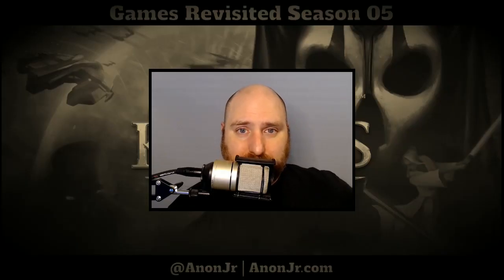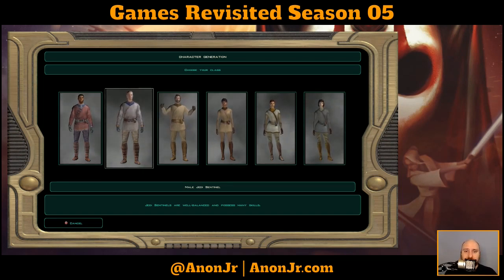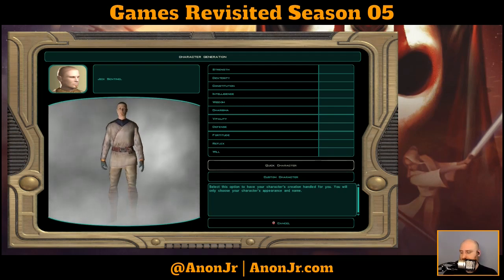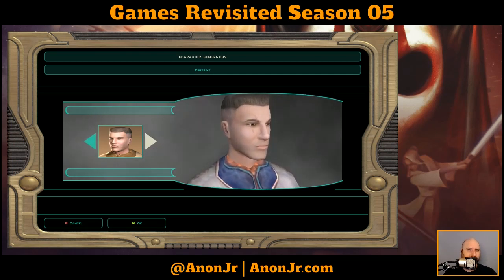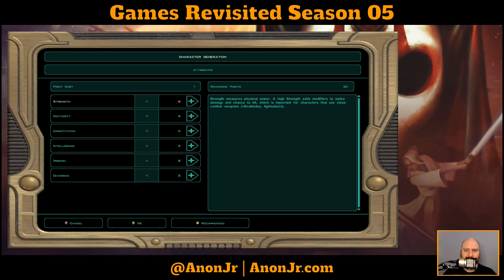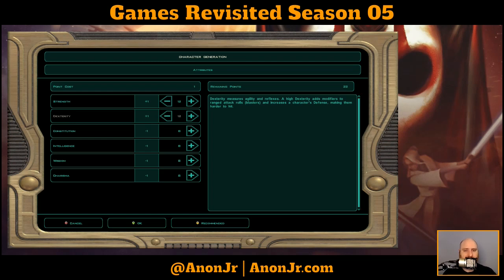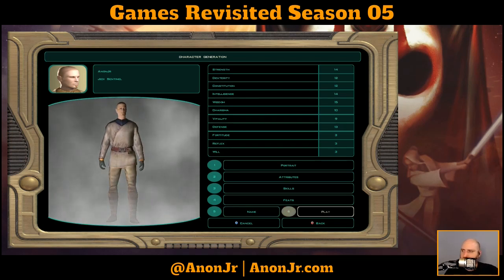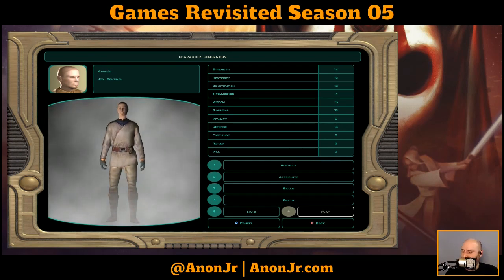Knights of the Old Republic II Episode 02: Building Character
It's time for Episode 02 of Games Revisited Season 05. We're continuing our play-through of Star Wars Knights of the Old Republic II: The Sith Lords, and today we finish setting up our character's skills, attributes, and all that.